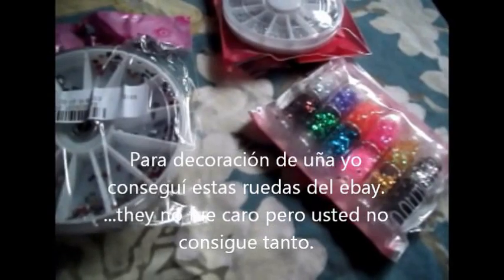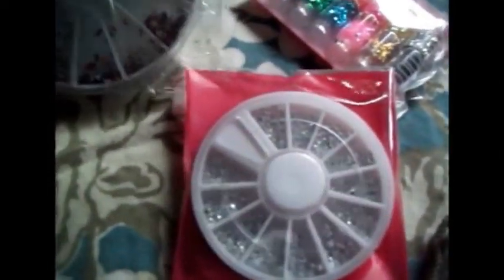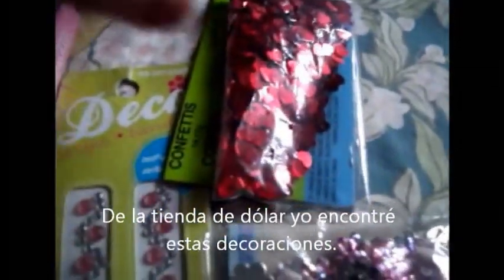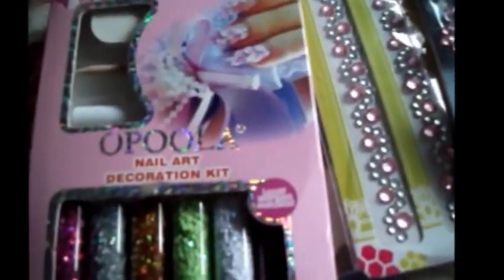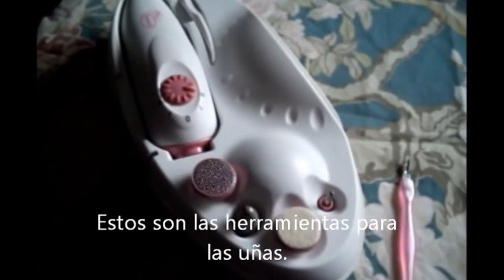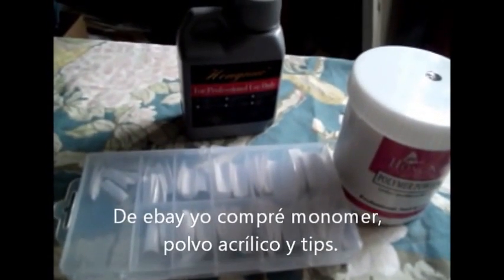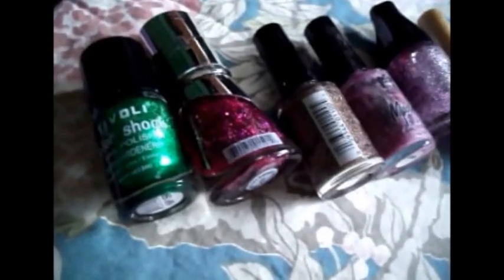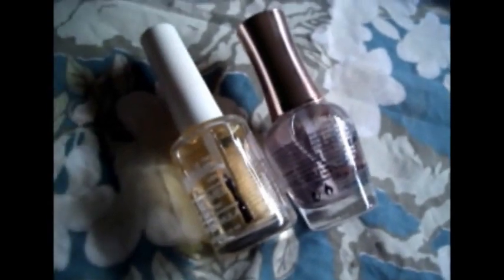Nail Haul - Para Las Uñas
Nail Haul!